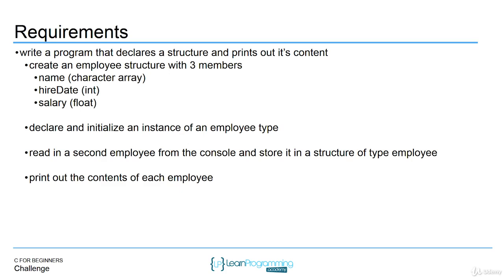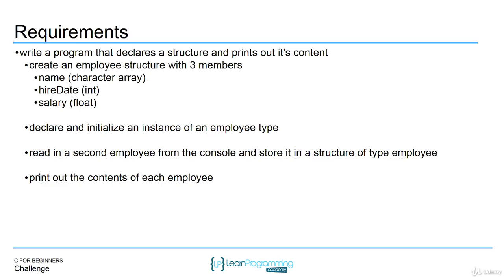105.(Challenge) Declaring and Initializing a structure